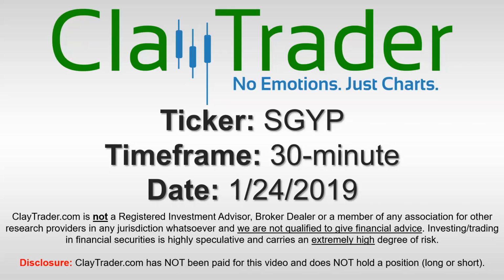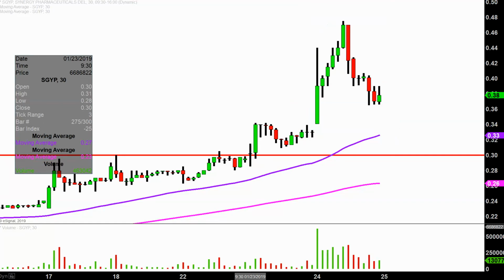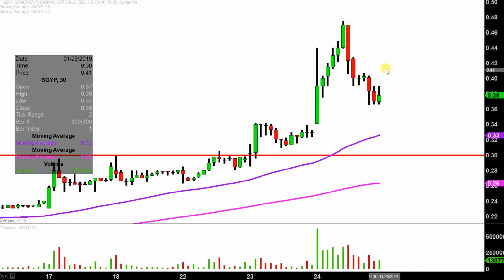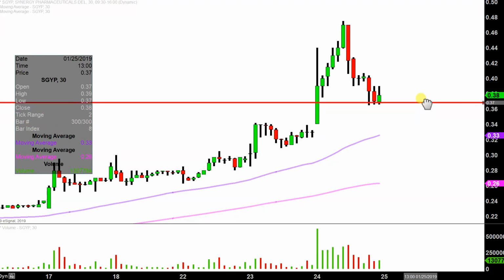Synergy Pharmaceuticals Inc. - SGYP Stock Chart Technical Analysis for 01-24-2019